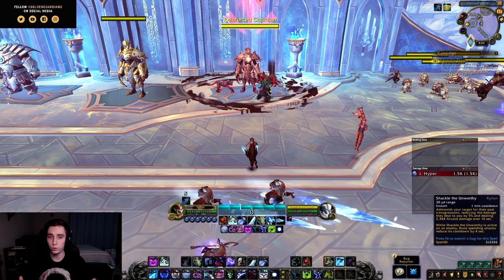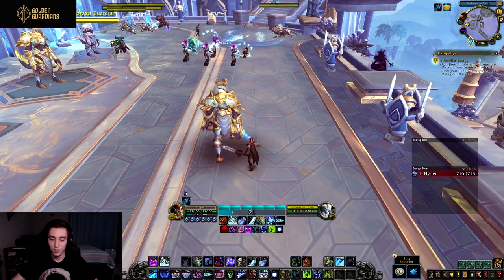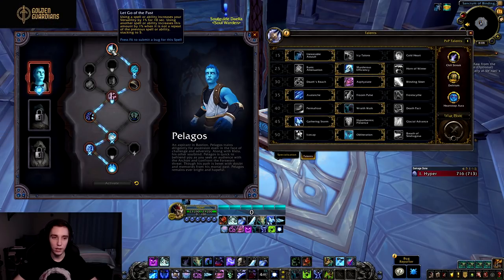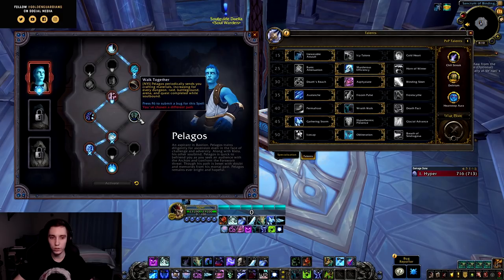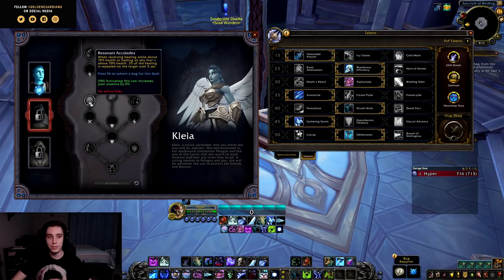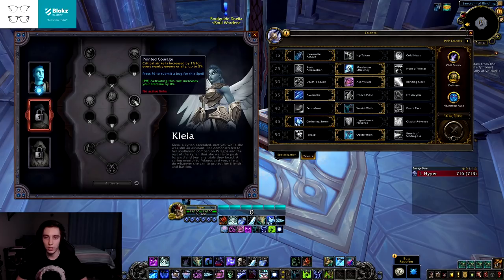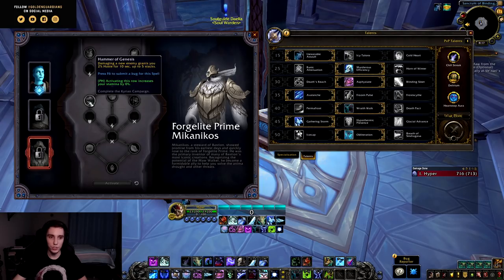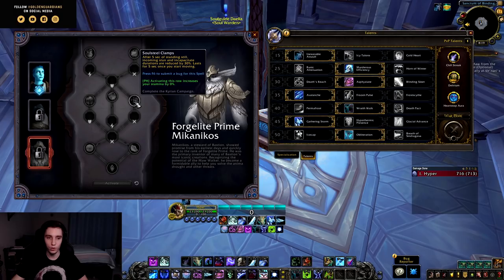UHHHH, SINGLE TARGET DOT! Kyrian Covenant Preview Death Knight Shadowlands Beta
Unfortunately the Kyrian covenant has by far the least interaction with the Death Knight toolkit, and in its current state seems to be the most underwhelming choice out of the available covenants.